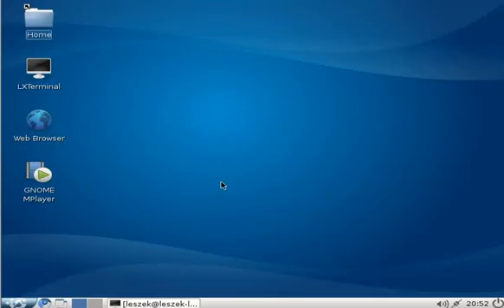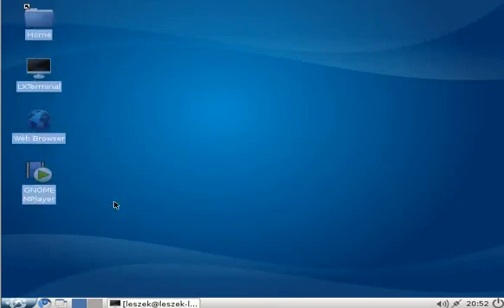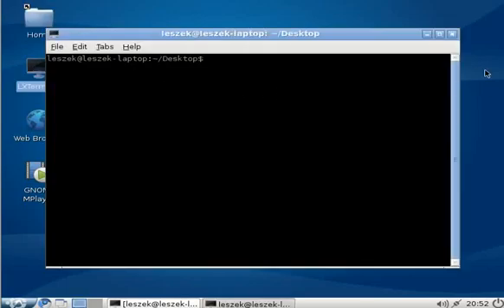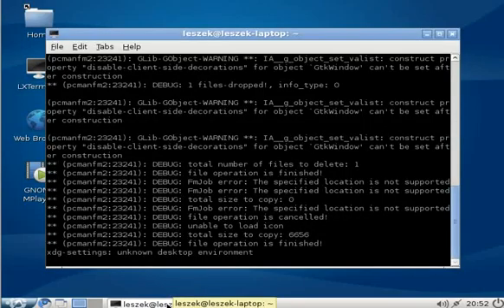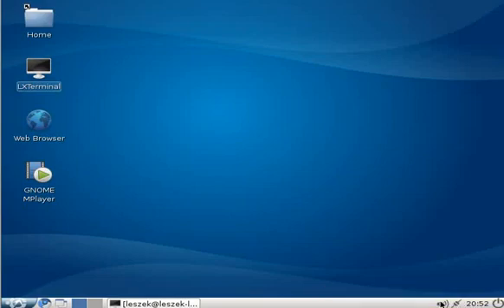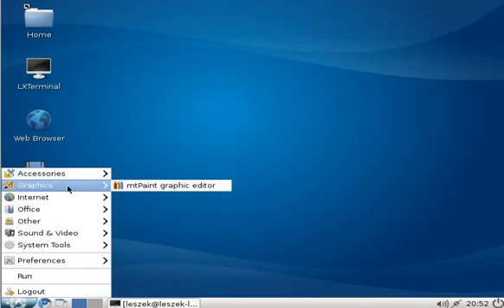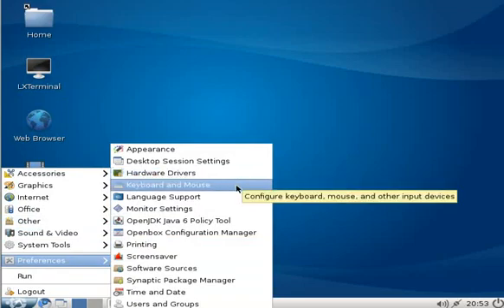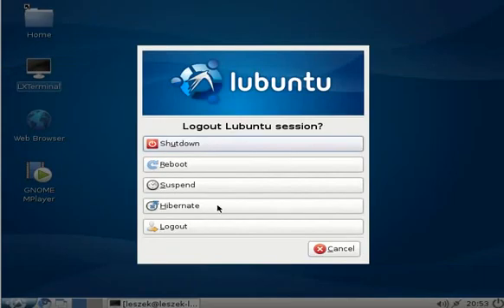Lubuntu - Basic Desktop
The Basics on the Lubuntu Desktop